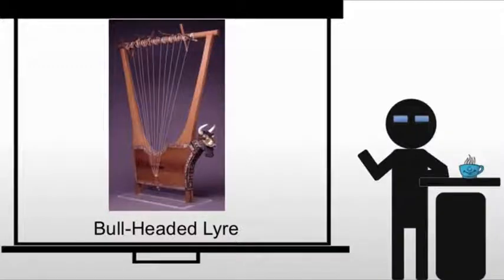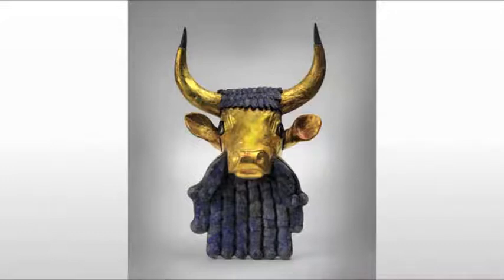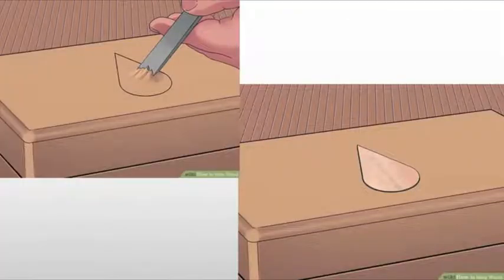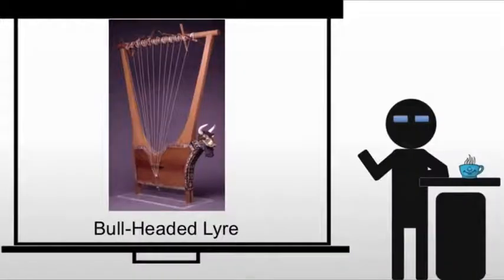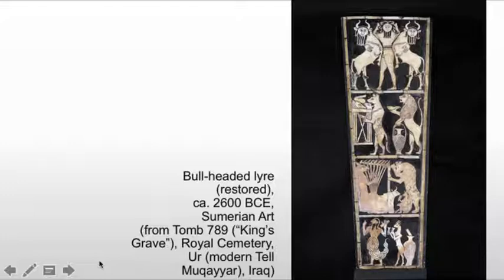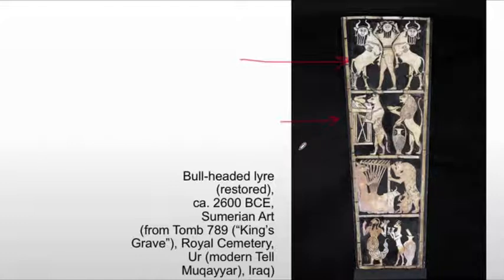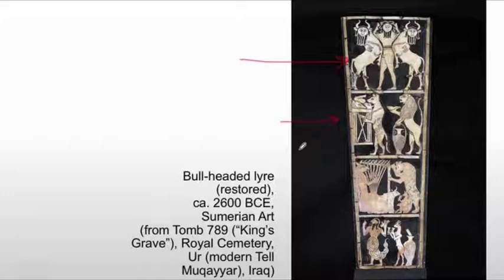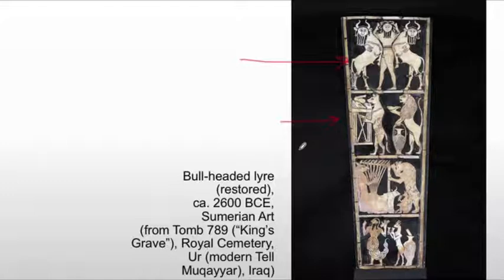Bull-Headed Lyre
A brief discussion of the Bull-Headed Lyre